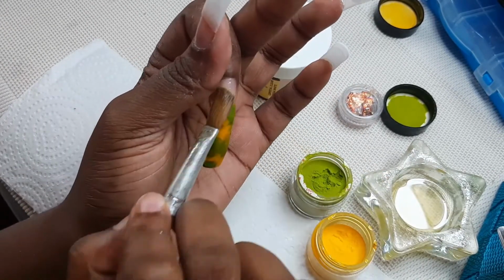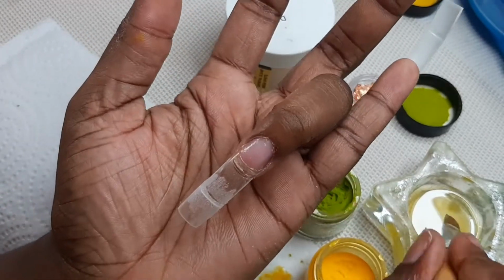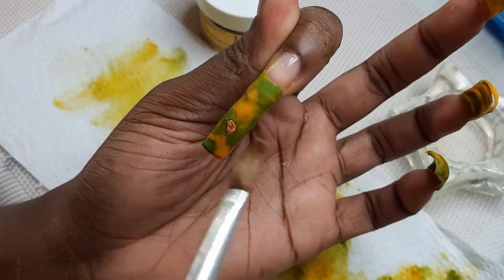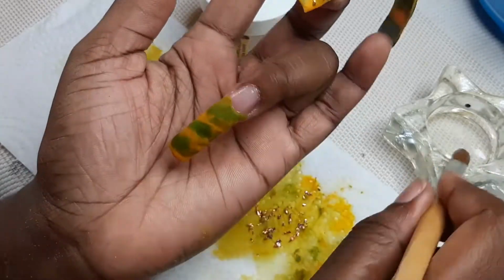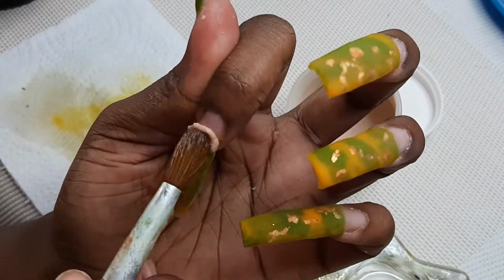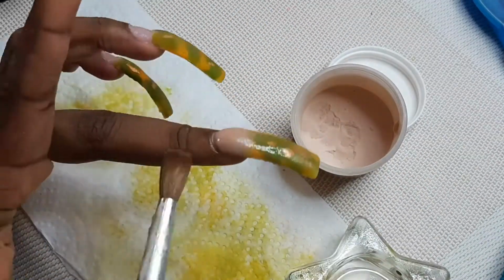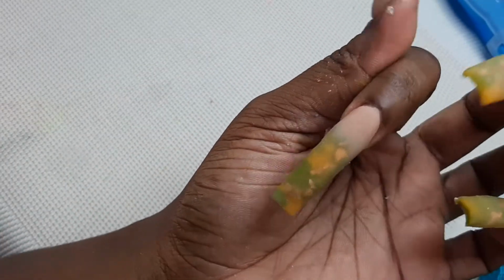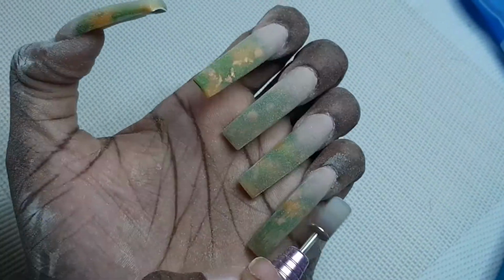Acrylic Nails | Green and Yellow nails with FOILS | NAIL TUTORIAL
Paper Towel hack:
Cornstarch Nails: